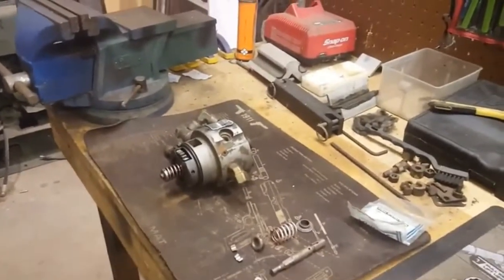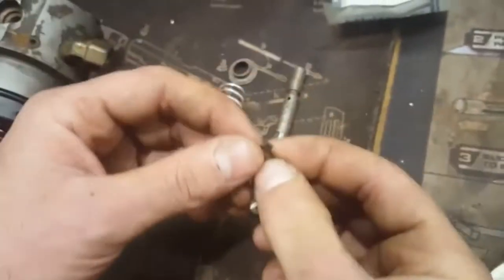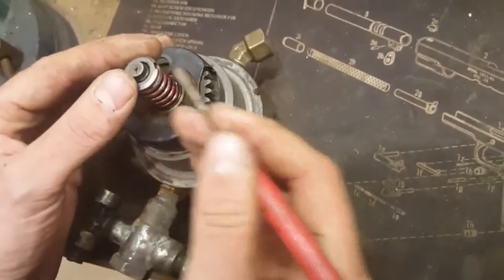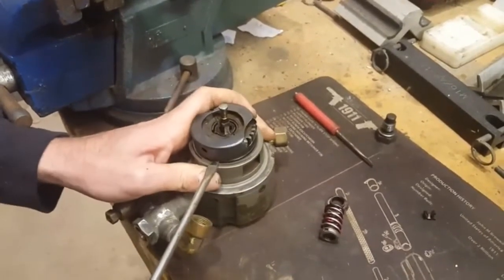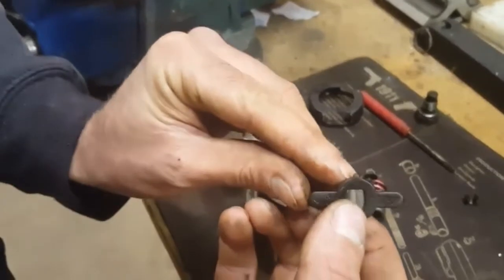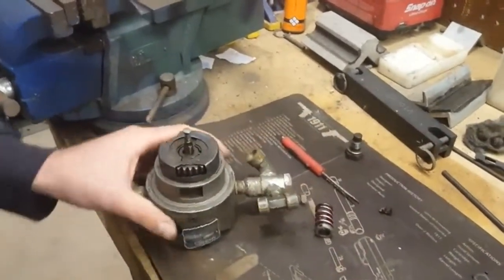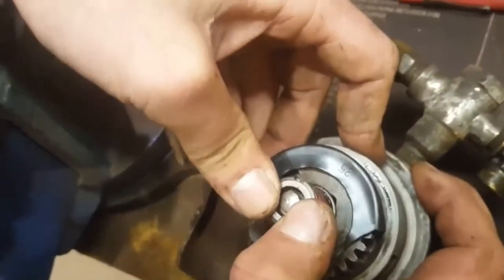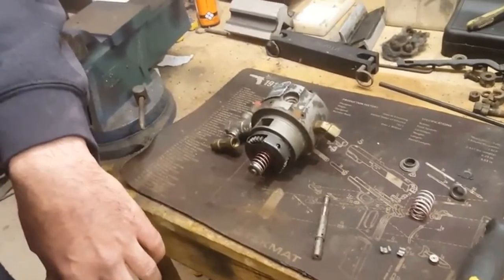Deucetruck.com - M35a2 hydraulic head failures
How to address the 2 most common failures on the M35a2 hydraulic head.  These are the button and clip, and the "bowtie" retainer.  Big thanks to Tactical Repair for the video.